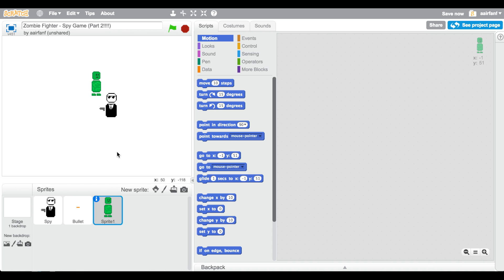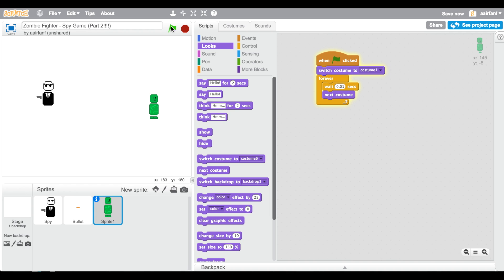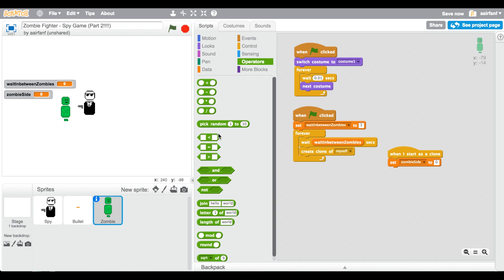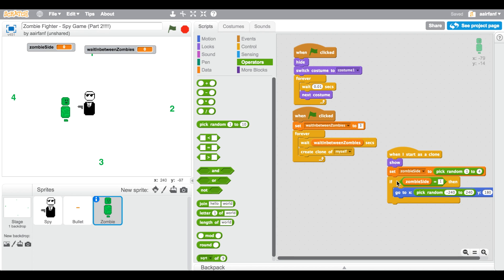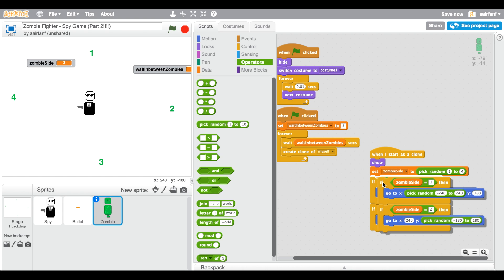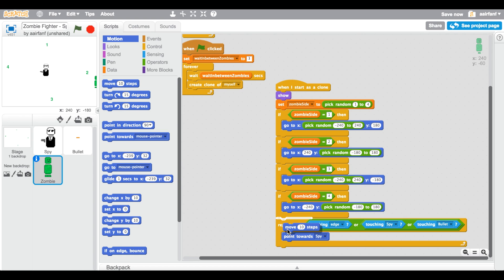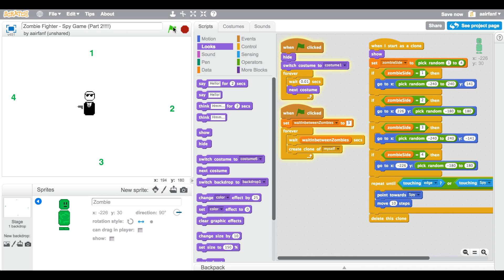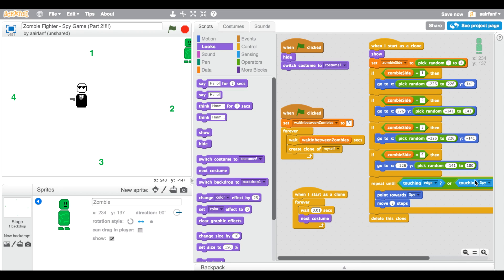Scratch Tutorial: How to Create an Epic Zombie Shooter Game! (Part 2)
Watch to create an epic zombie game!

20syl - Ongoing thing
Lensko - Let's go!
Jordan Elgie - Roses